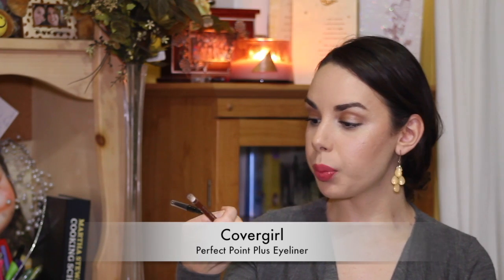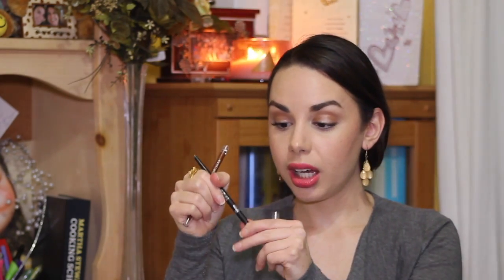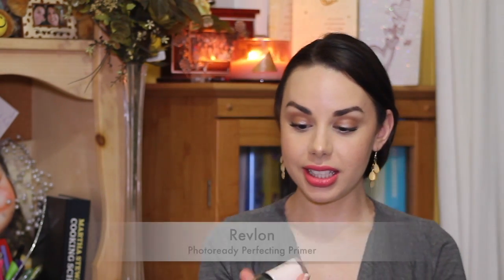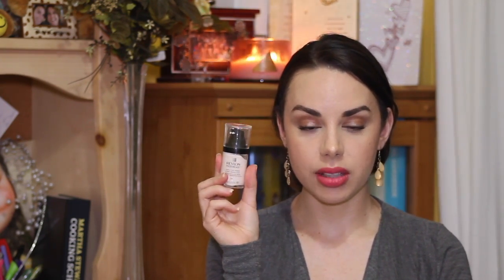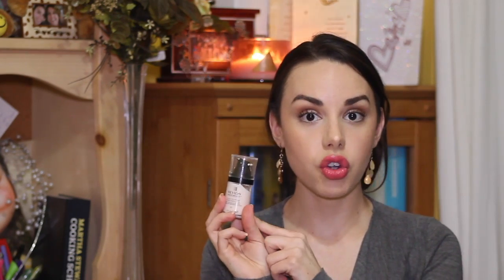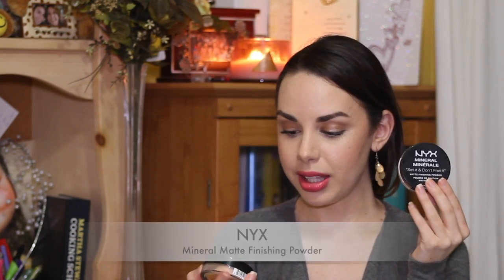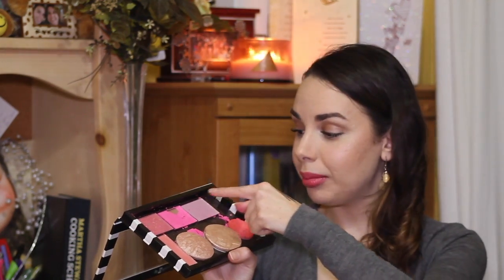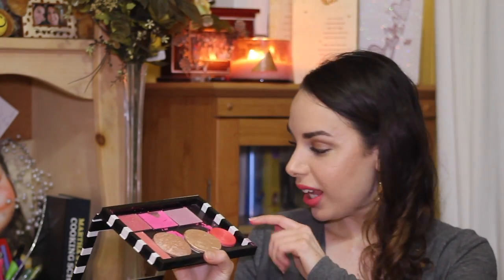ULTA & SEPHORA Haul x Makeup Brushes, Lipstick and a Broken ZPalette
Thumbs up if you like Makeup Hauls!

Hey everyone!! What a whirlwind month it has been! I can't believe we're halfway through March already. Where has this year gone? I'm so excited for spring and summer to get her so I can find some time to relax on the beach. That just sounds so perfect to me now *sigh* But first a haul! I put together a few of the things I picked up for the bridal makeup I did and was surprised that I actually loved the things I got. I had intended on getting these items for clients (except for the foundation) but have been using them constantly! I talk a little bit about what I look for when it comes to brushes and primers in this video in case you're curious. I also ended up breaking one of my blushes which I tried putting back together using the old rubbing alcohol trick but ended up making more of a mess. If you have any suggestions please leave them below!